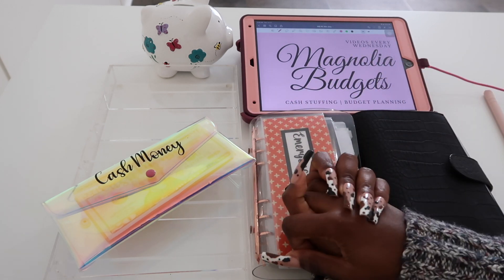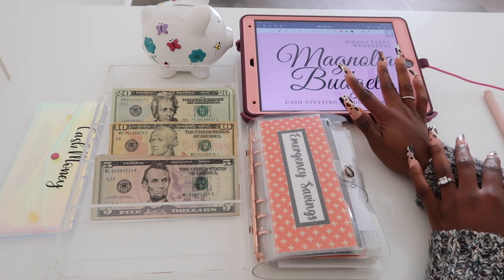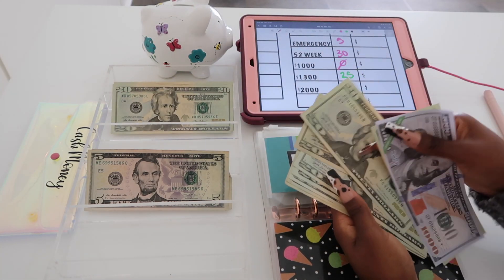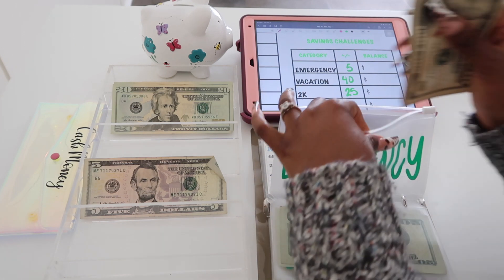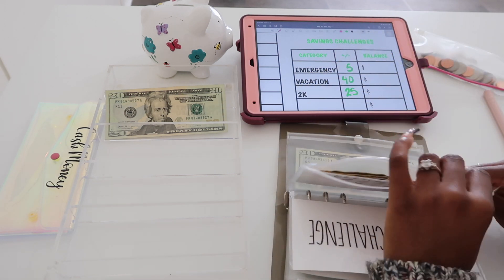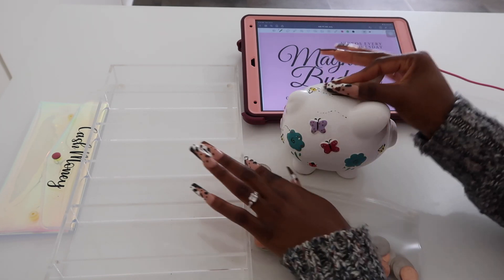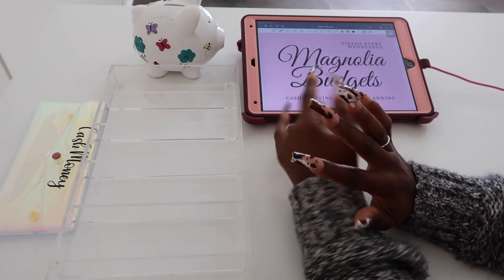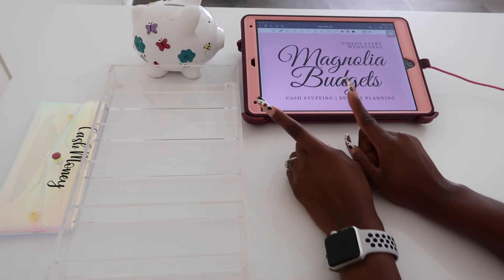CASH ENVELOPE STUFFING SAVINGS CHALLENGES | JULY #5 2022 | $170 LOW INCOME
Today's video we will be cash stuffing my savings challenges. I will also be stuffing my boyfriends binder as well! I am a teacher for a living and for extra income I clean houses and baby sit. I hope you all enjoy this video.

Thank you all so much for the love and support you all have showed me and my channel.

🌸Items Im Using:

🌸MagnoliaxBudgets envelopes

🌸My Hello Kitty Binder

🌸My Clear Savings Binder:
Personal A6 Transparent PVC...

🌸My PinkxBudgets Savings Challenge

🌸My NYcreationsby PE 1k Savings Challenge:

🌸TheAverageBudget Cash Money Envelope:

🌸Cow Print Cup: ZLINS Cup with Straw and Lid,Iced Coffee Travel Mug,Stainless Steel Drinking Tumbler,Insulated Reusable Metal Cup,Hot Cold Food Jar,for Smoothie, Milkshake,Cocktails,14OZ (Cow Print)